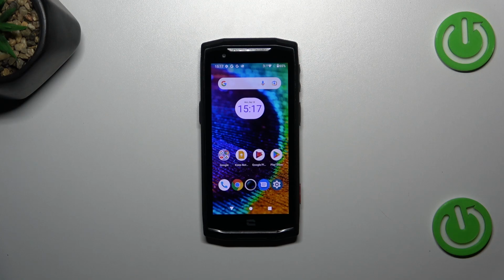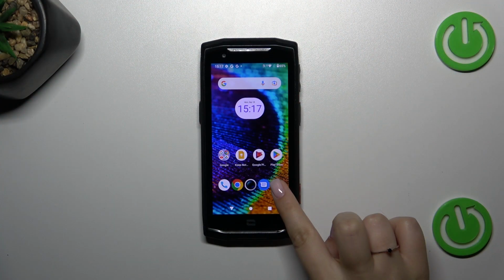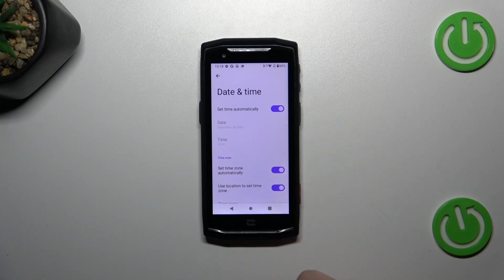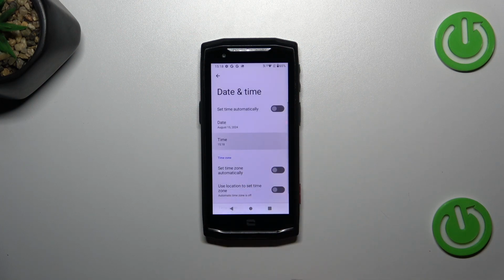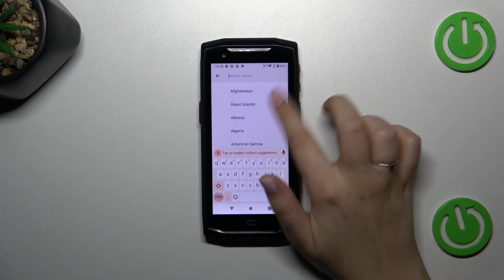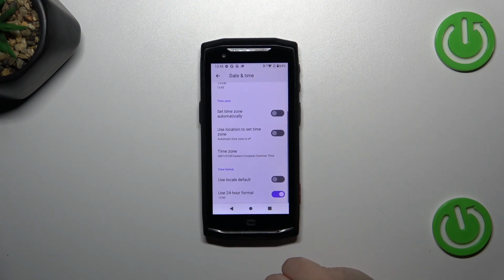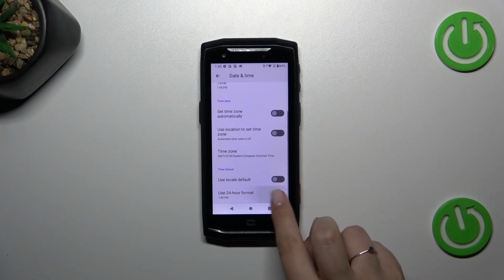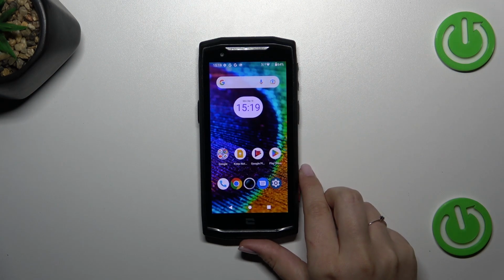How to Change Date & Time in CROSSCALL Core M5 – Clock Format Options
If you wish to change the date and time in your CROSSCALL Core M5, then here we are coming to show you how easily you can find the proper section, which will allow you to customize the date and time. You can manually set any date or time you want to. So let's follow all the shown steps and successfully change the date and time in CROSSCALL Core M5!